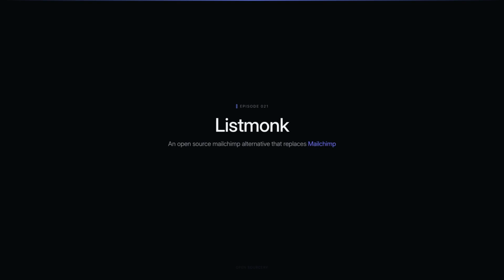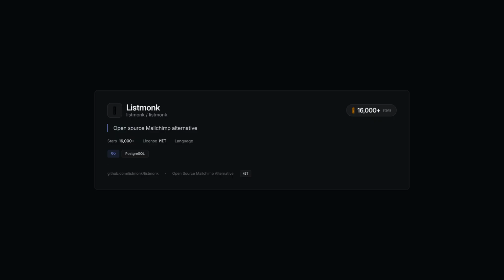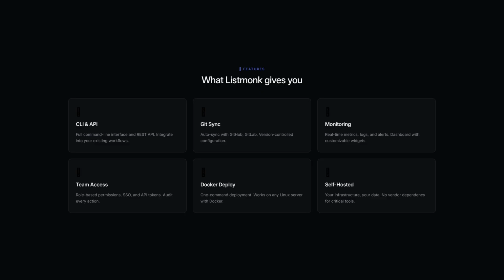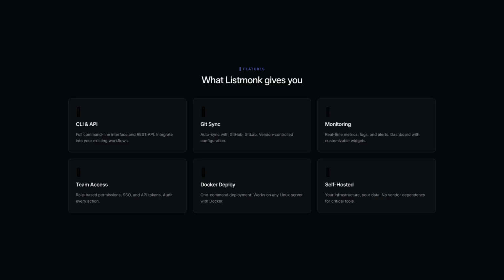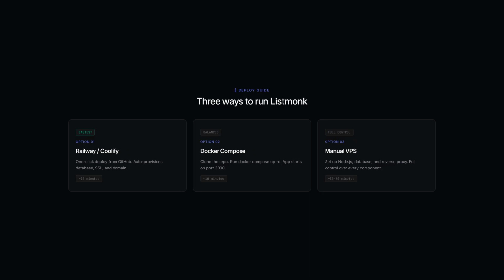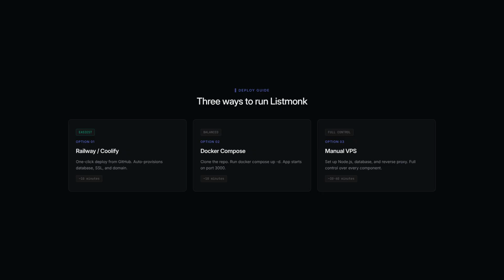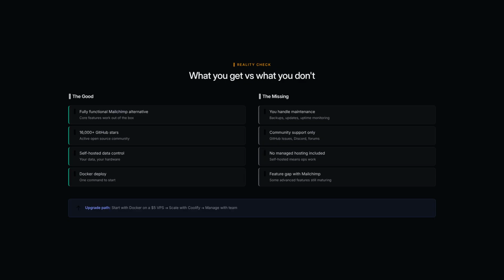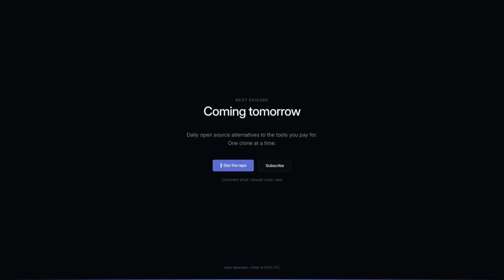Listmonk — Open Source Alternative to Mailchimp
Self-host it on your own hardware for free.

━━━ Open Sourcery
Exploring the best open source alternatives to paid SaaS.